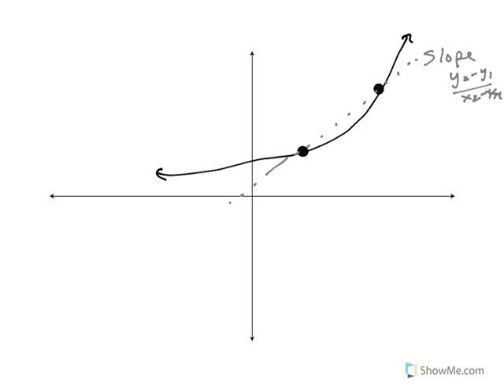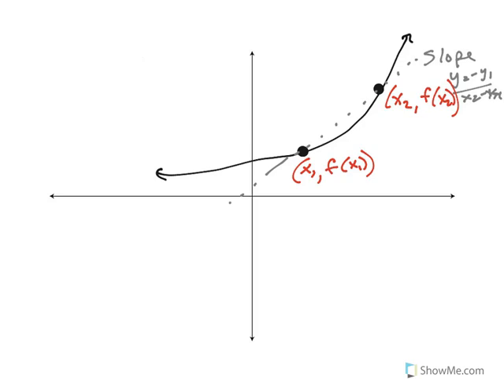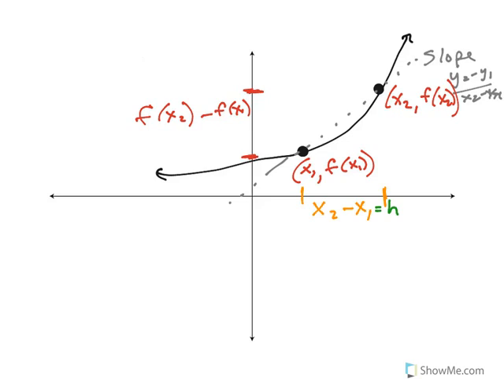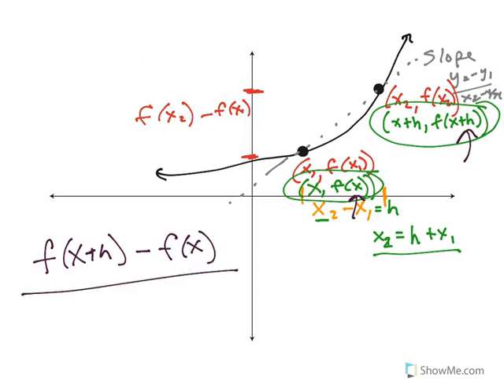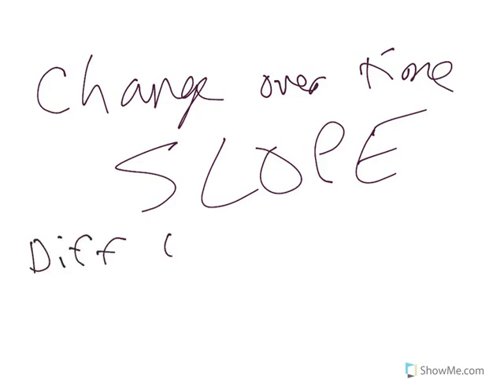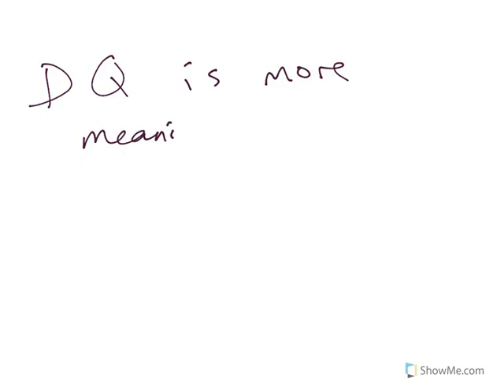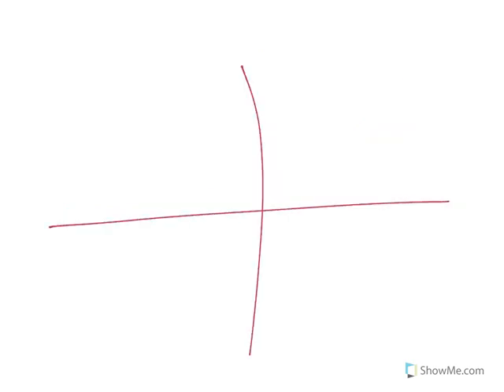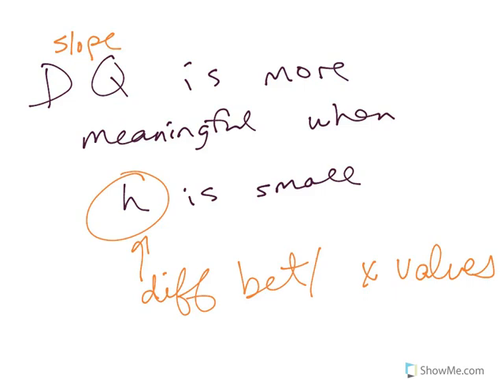What is the difference quotient?